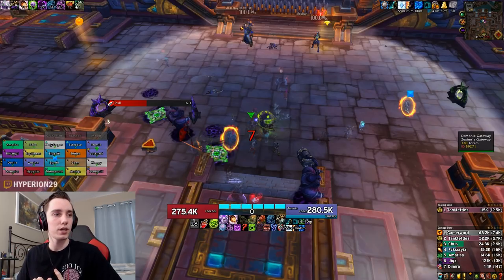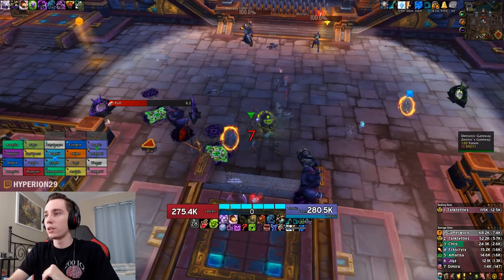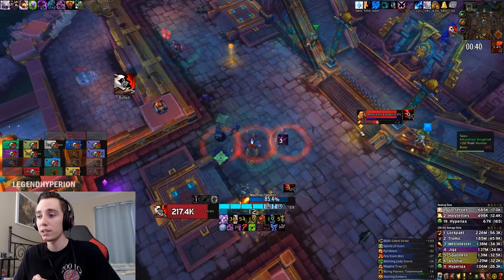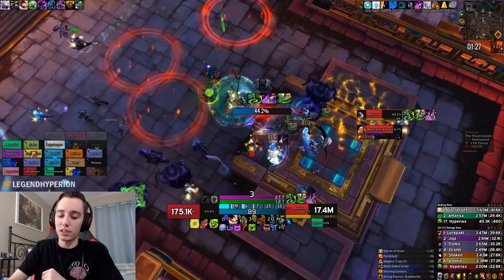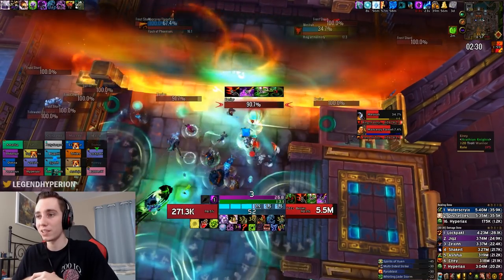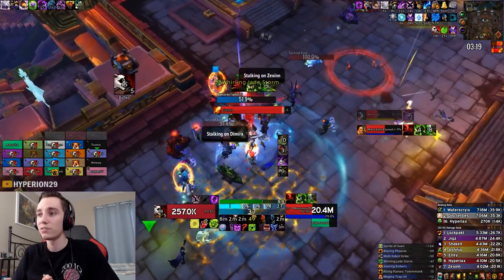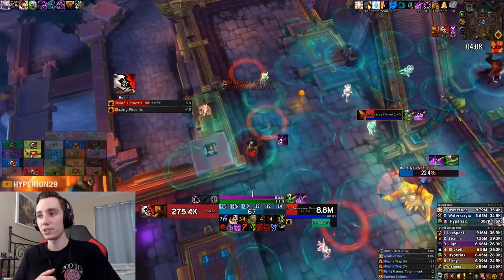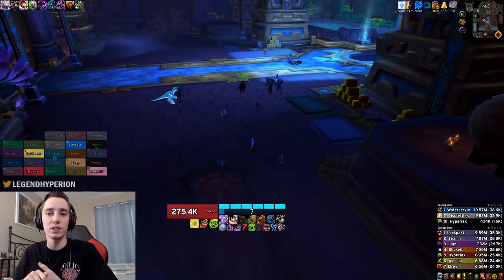PAD ON XUEN - M Jadefire Masters Unholy DK Parse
This video was supported by:
Déjà
Brian S.
Patrick W.